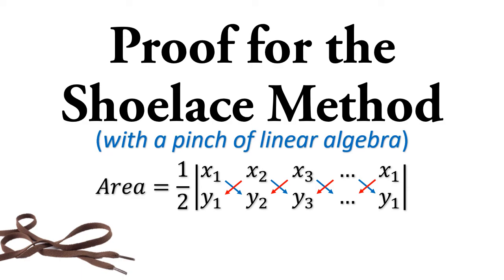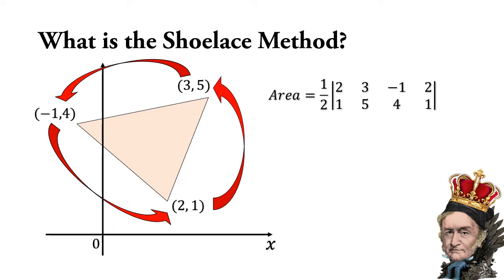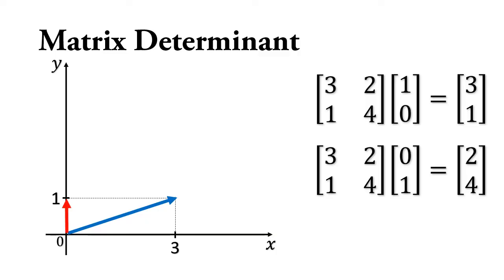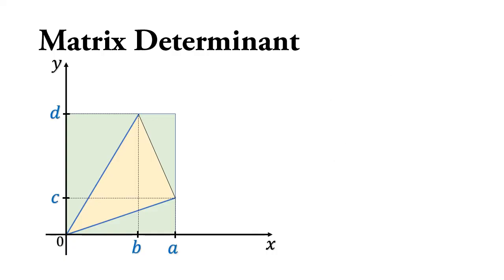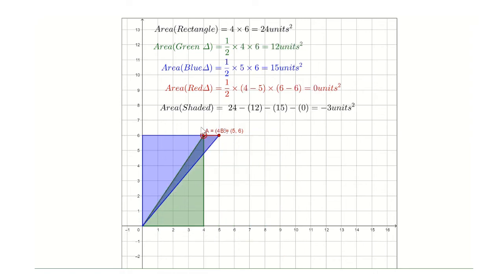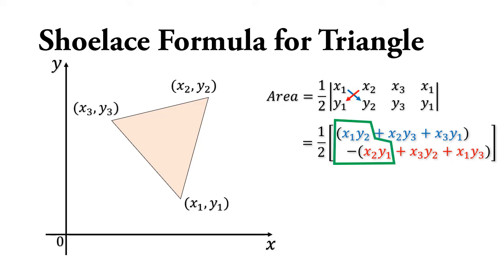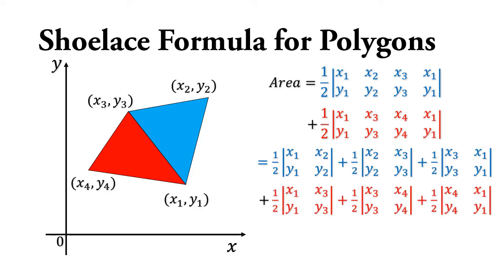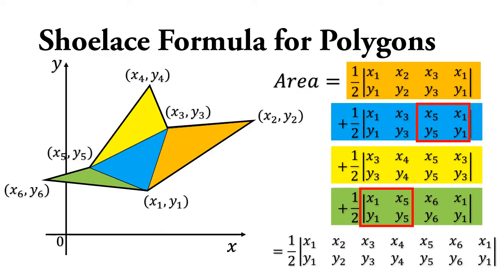An Elegant Proof of the Shoelace Method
Proving the Shoelace Method using a useful property of matrix determinants.